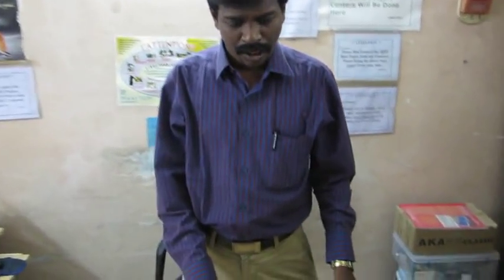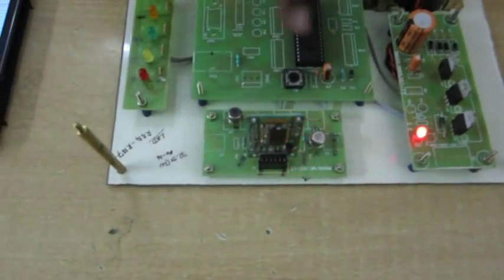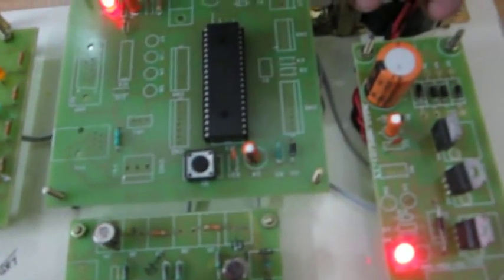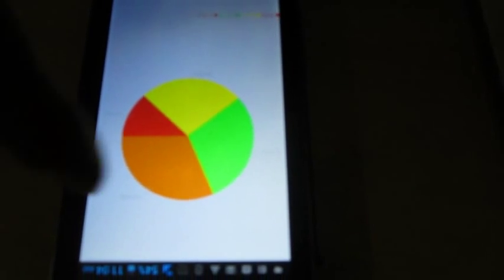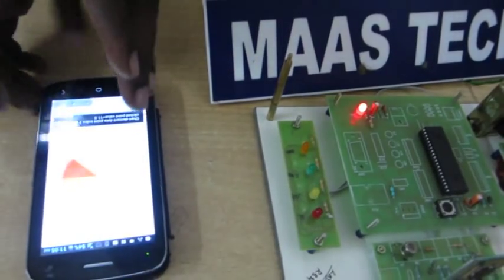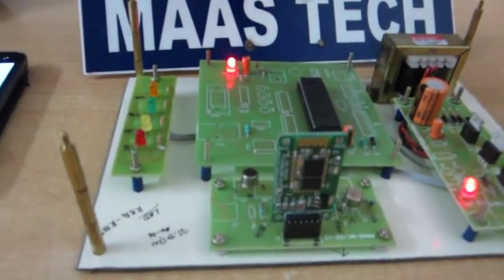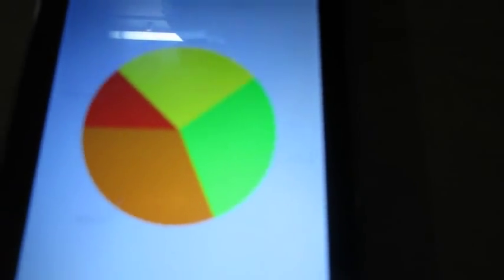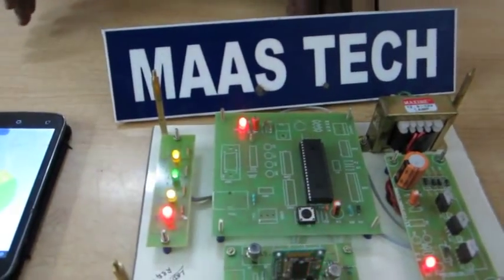ANDROID PROJECT DEMO VIDEO-ANDROID USING BLUETOOTH HC05-PIE CHART APPLICATION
ANDROID PROJECTS:
PIE CHART DEVELOP JAVA USING ANDROID MOBILE PHONE-ITS CONTROLLED THE HARDWARE DEVICE WITH HELP OF BLUETOOTH-HC05

ANDROID PROJECTS APPLICATION
1)ANDROID PROJECTS BASED HOME AUTOMATION SYSTEM
2)ANDROID PROJECTS BASED HOME/INDUSTRIAL AUTOMATION SYSTEM
3)ANDROID PROJECTS BASED EMERGENCY ACCESS SYSTEMS
4)ANDROID PROJECTS BASED HOTEL MANAGEMENT SYSTEMS
5)ANDROID VASED PIE CHART APPLICATION...

FINAL YEAR PROJECTS(CSE/IT/ECE/EEE/E&I/ICE)

thanks
R.Ashok kumar
MAASTECH
89. Rangarajapuram main road,(Near SBI Bank)
Kodambakkam

we deliver the project all over india

ipt/projects full details. Pl visit maastechindia.com (projects list,abstract,video,photo gallery)